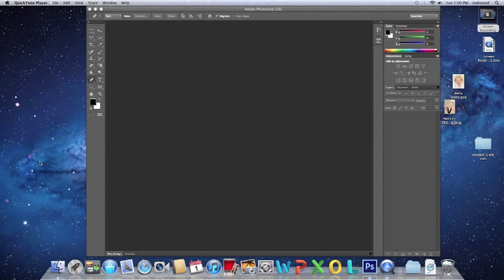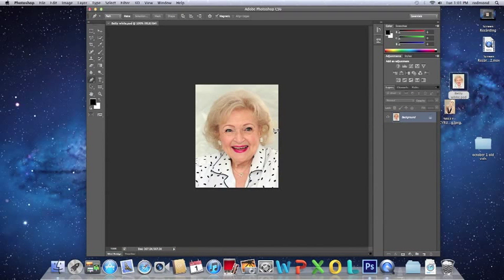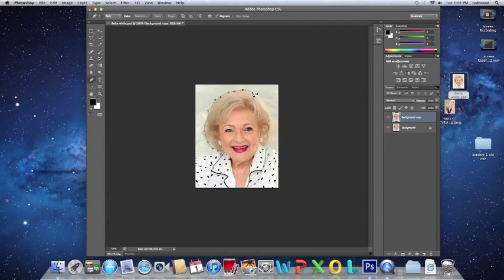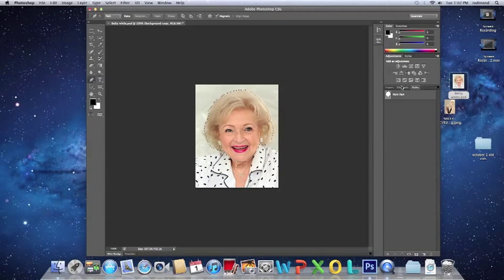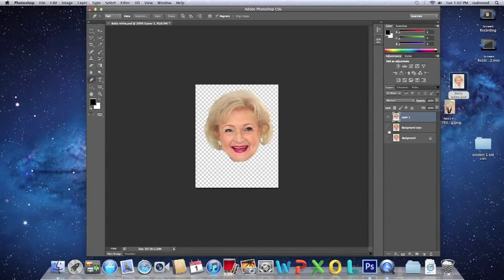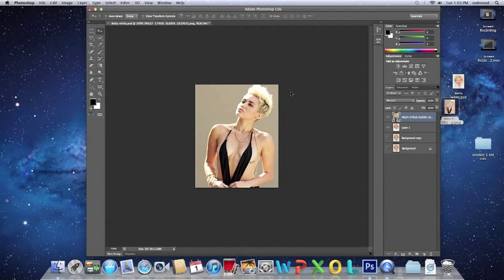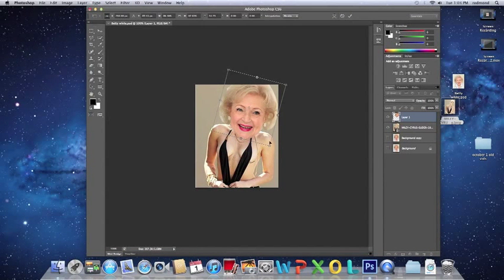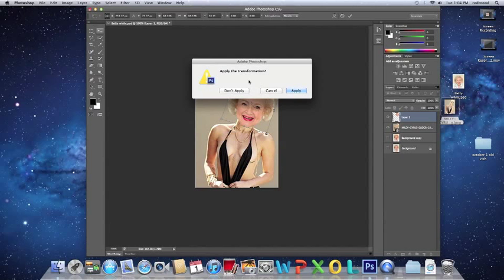How To Use the Magnetic Pen Tool in Photoshop CS6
In today's Photoshop tutorial we will show you how to use the magnetic pen tool to photoshop a head onto a different body :)

By: Savannah and Rickey Lake